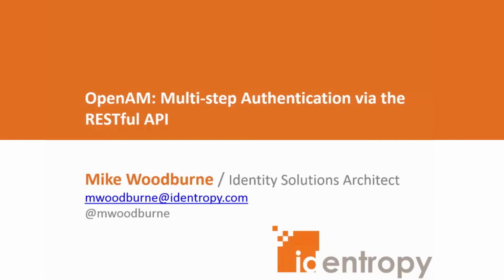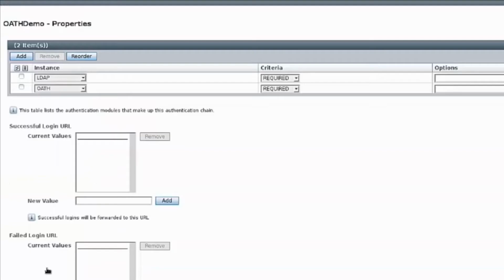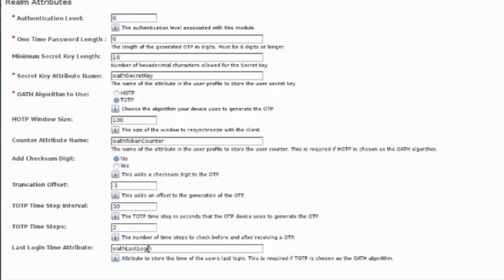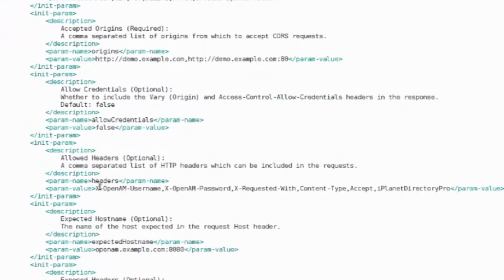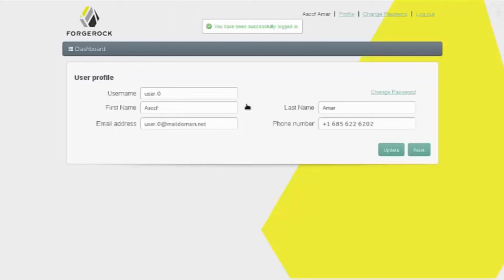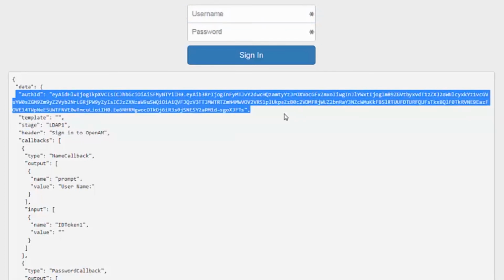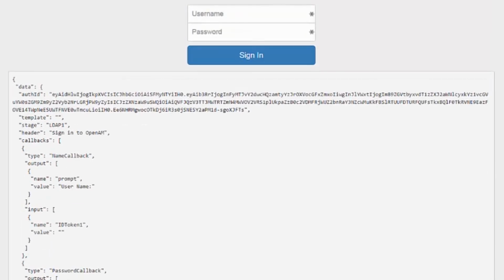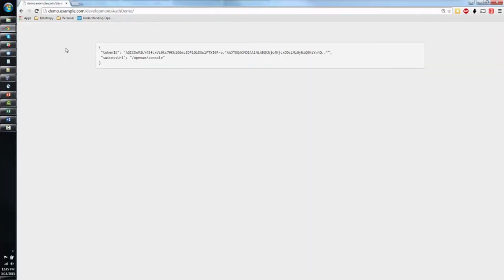OpenAM: Multi-step Authentication via the RESTful API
This video demonstrates how to configure OpenAM for multi-step authentication and then execute that authentication chain via the RESTful API. A basic web application is used to showcase the execution of the authentication chain, as well as the results returned from OpenAM's RESTful API.